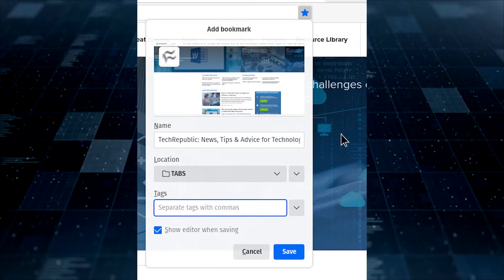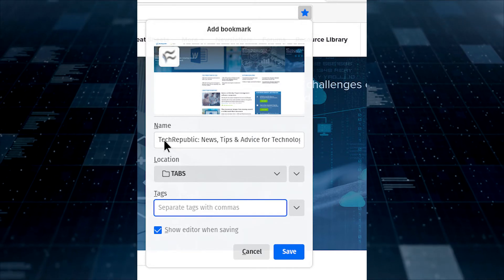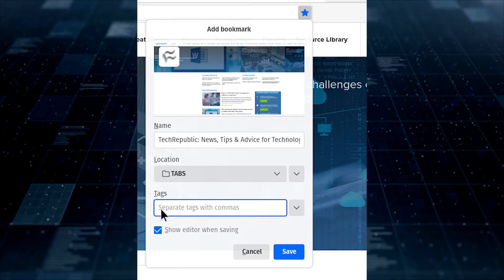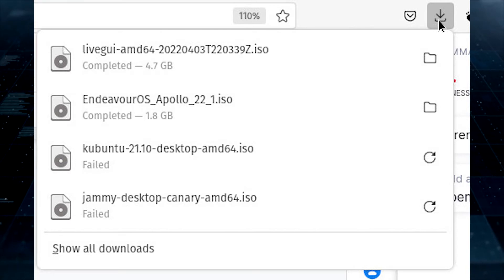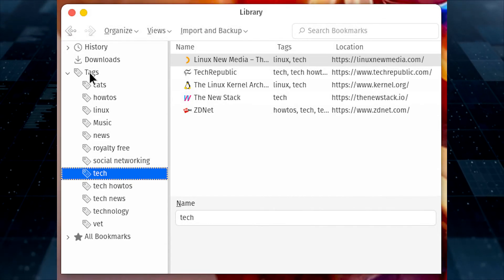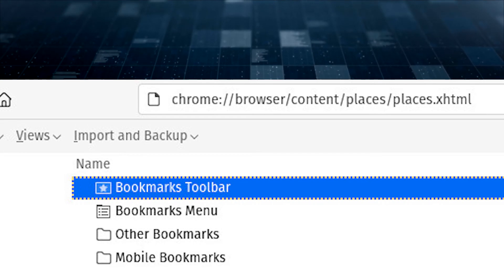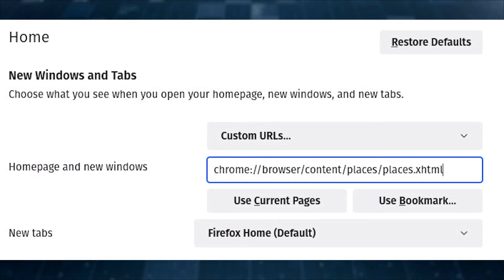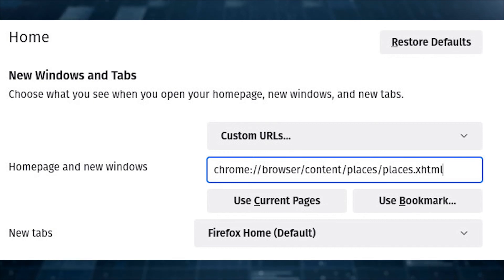How to use the Firefox tagging system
If you're looking for a way to better organize your Firefox bookmarks, the built-in tagging system might be a big help. Learn how to take advantage of this feature.

EDITOR'S NOTE: This content was originally published April 2022 on TechRepublic. This information may be outdated depending on time of viewing.